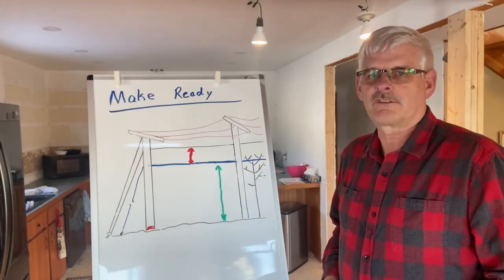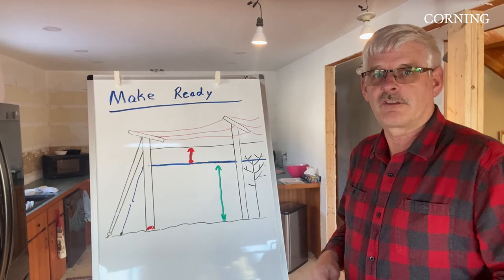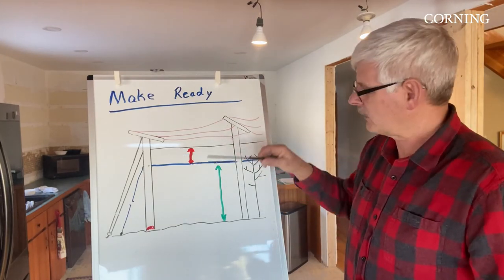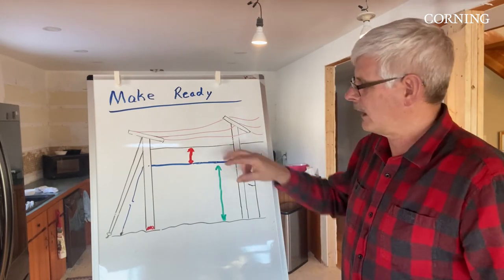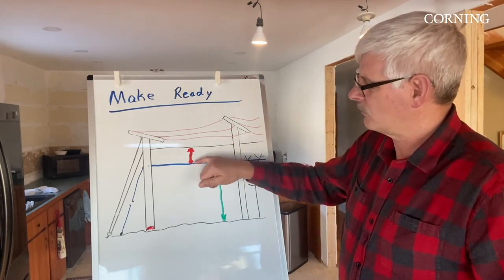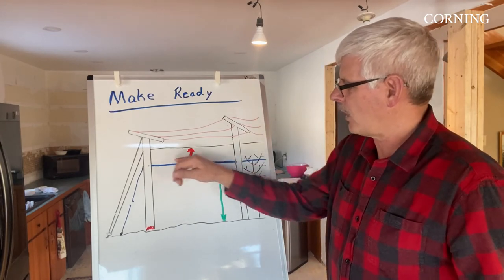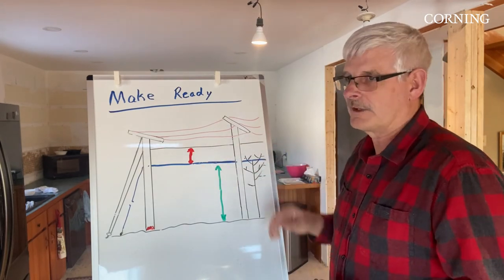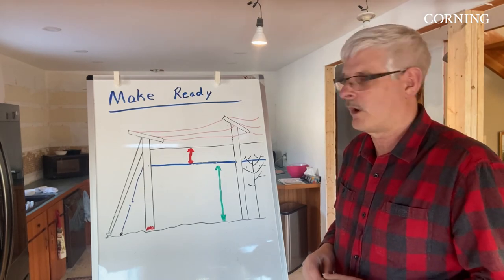Make Ready Part I with Barry Walton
“Make ready,” whether you’re kicking off a kitchen remodel or a broadband deployment ensuring that you have the necessary permits, agreements, materials, etc in place before work begins is essential to keeping your project on track.

CRR 1500V AEN